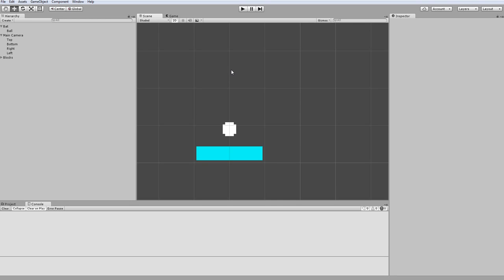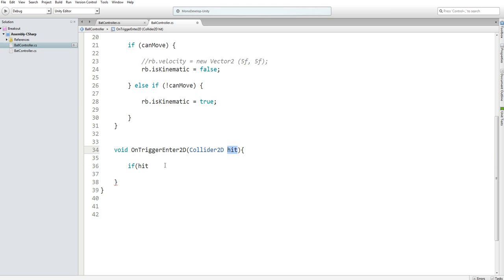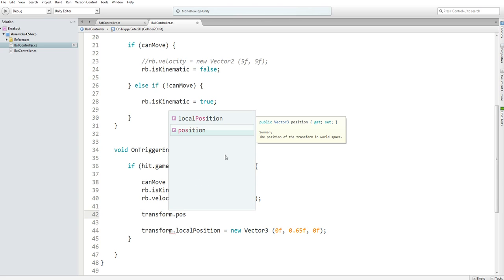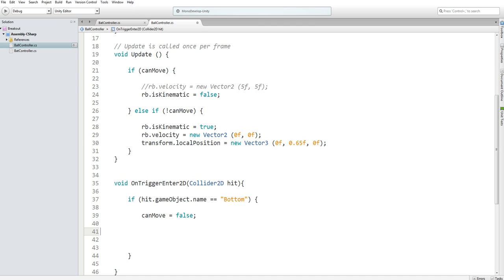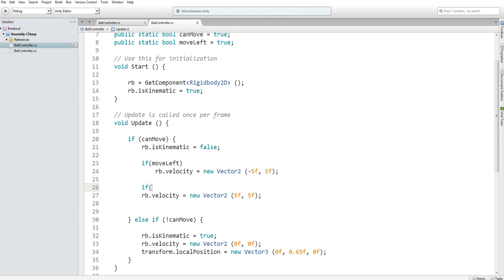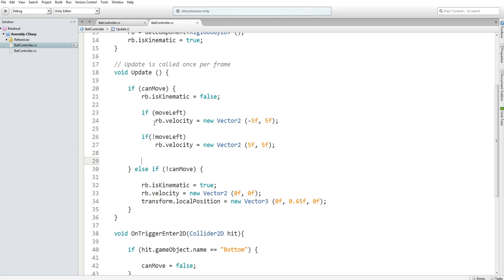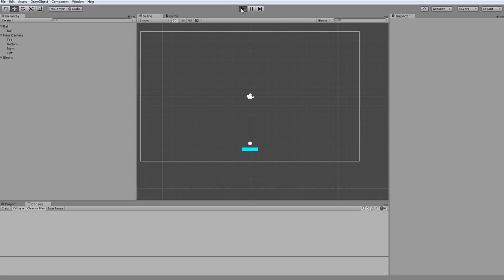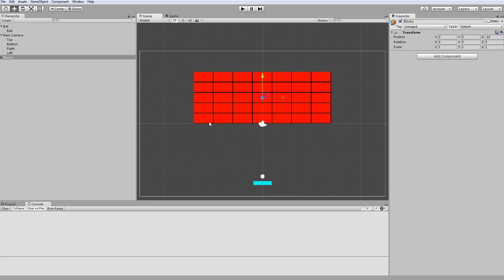Unity Tutorial #2: Breakout (3 / --) [Finalizing Ball Movement]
How to make Breakout in Unity: Part 3. In this episode, we make it so the ball's position is resetted once it passes the isTrigger collider we placed at the bottom of the scene. Afterwards, we made it so the ball can be launched in a certain direction, later we polished the code to ensure better readability and any bugs were removed (specifically controlling the ball mid flight and